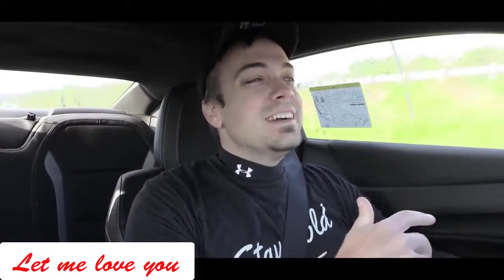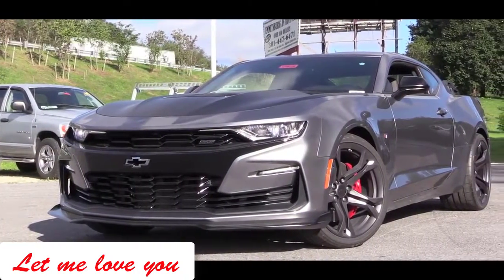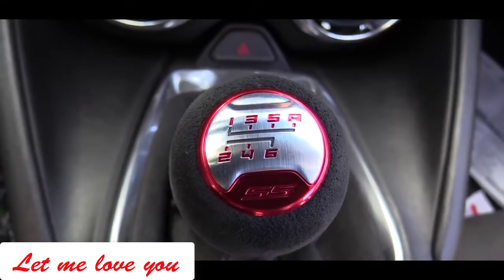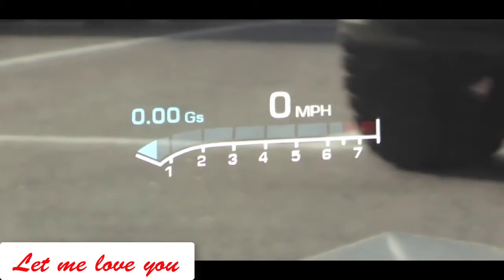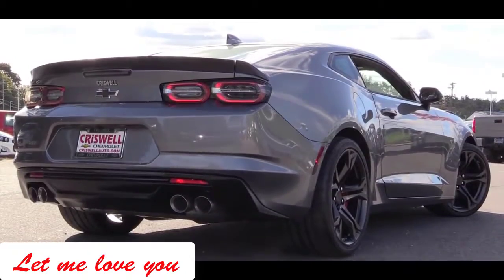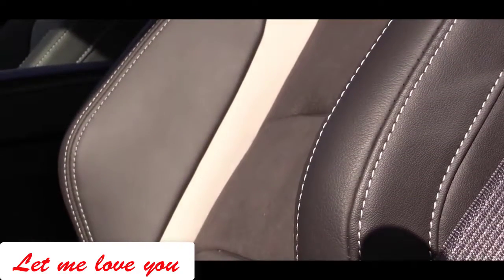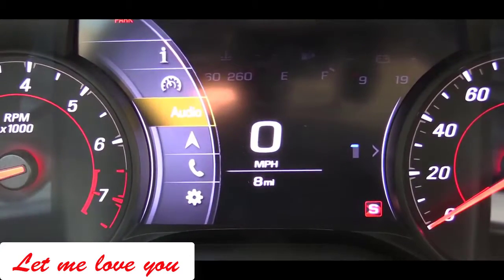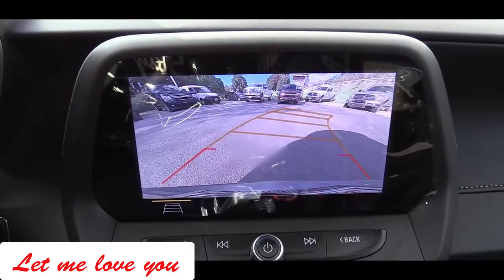2019 Chevrolet Camaro SS- Review